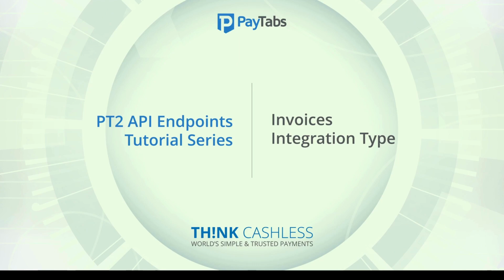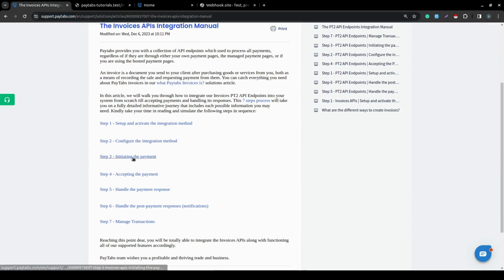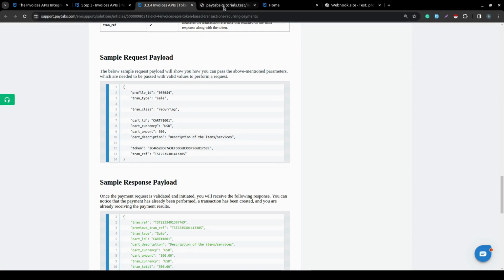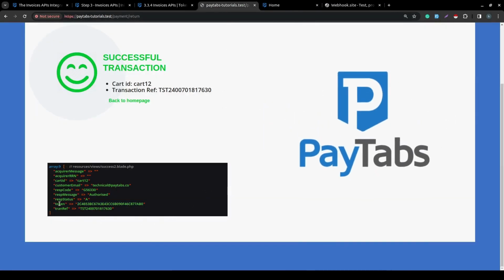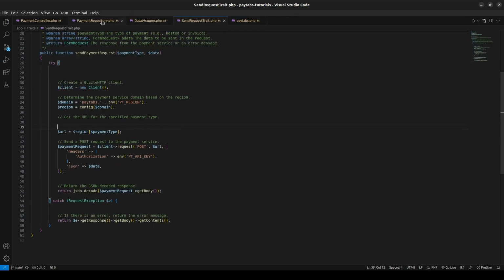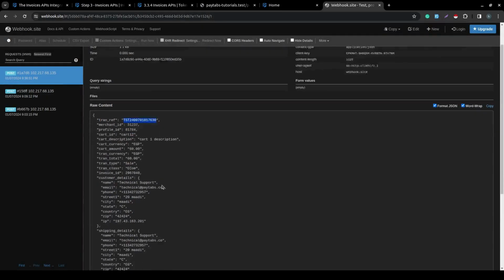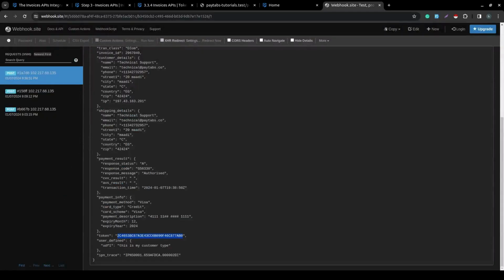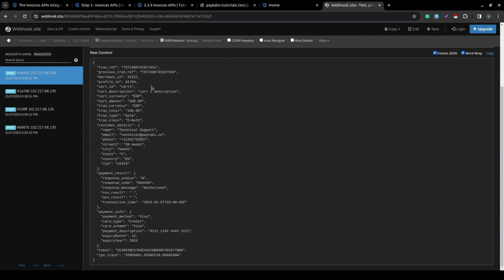INTEGRATIONS: Step 3 - Invoices APIs | Token Based Transactions | Recurring Payments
In this video, we are going to walk you through initiating a recurring payment which is one of the token-based transactions that PayTabs offers.

Note that the token-based transactions are part of step 3 in this integration manual.

o Step 3.3.1 Invoices APIs | Token Based Transactions | Creating The Token

o Step 3.3.4 Invoices APIs | Token Based Transactions | Recurring Payments